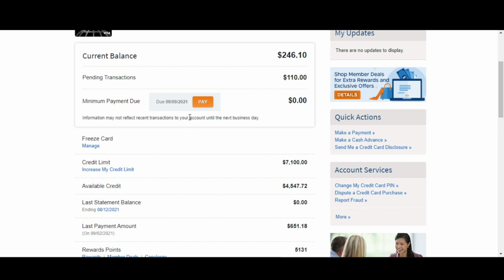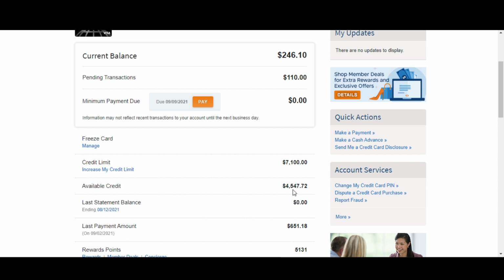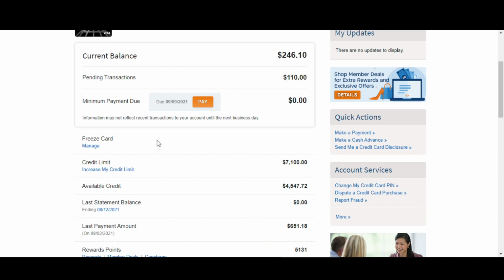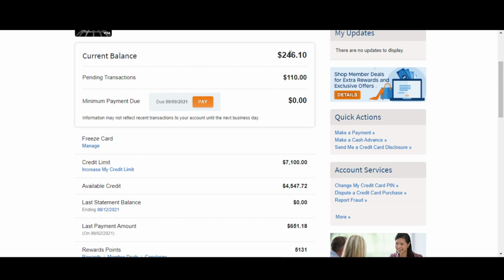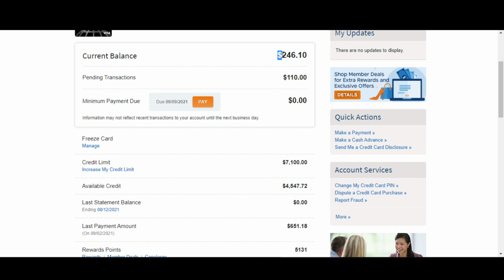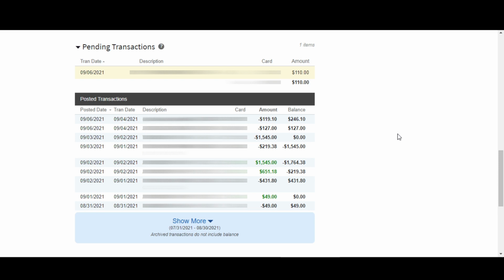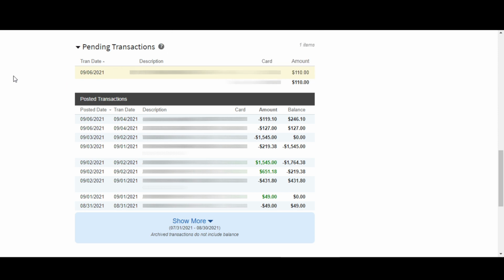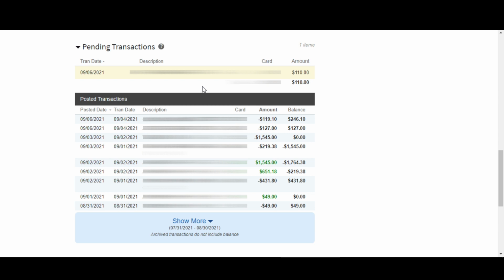What Navy Federal Actually Reports to Bureaus About Your Credit Card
Today we are going over how to understand your credit card account statement with Navy Federal Credit Union. Especially if you are a beginner to credit cards, seeing certain categories like the current balance, pending transactions, credit limit, available credit, last payment amount, payment on hold, etc. may seem a big confusing. Don't worry because in this video I'll show you the most important parts of your statement, and what actually gets reported to the credit bureaus.